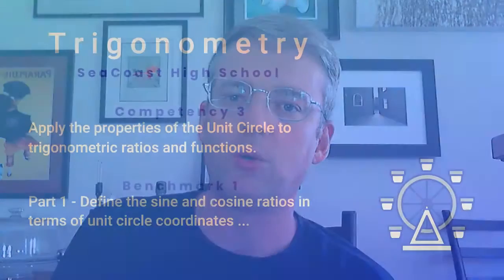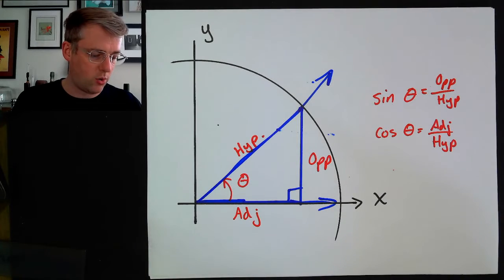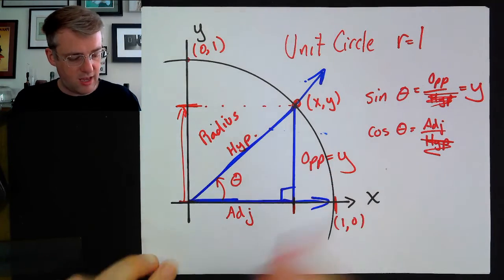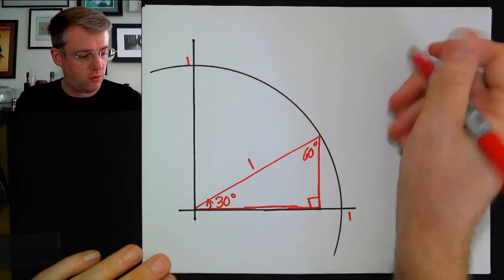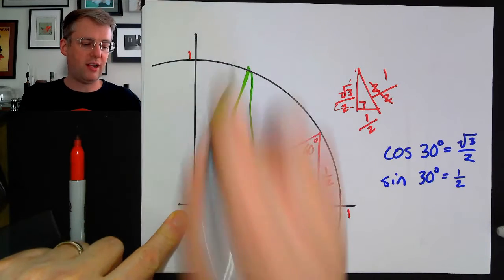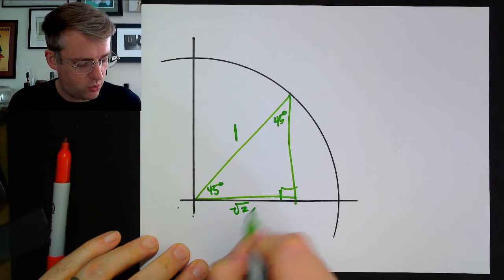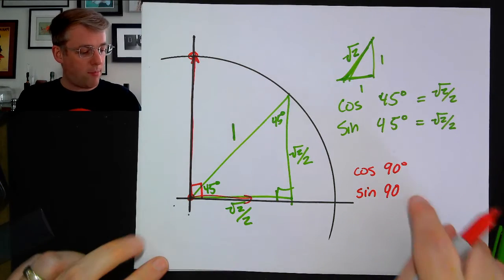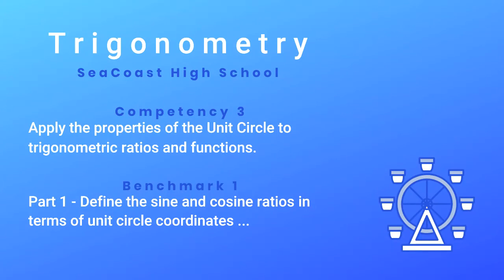C3:B1 Part 1 - Sine and Cosine from Unit Circle Coordinates